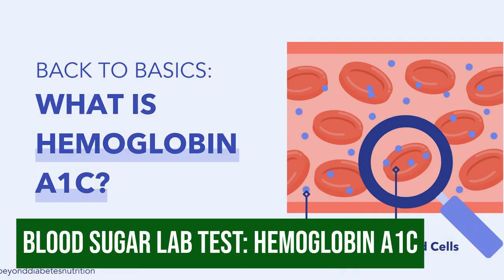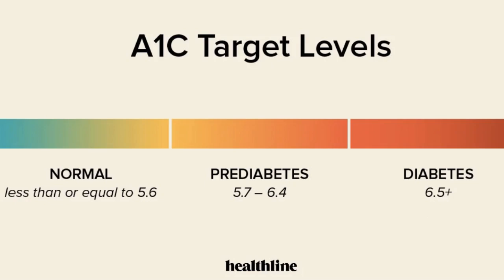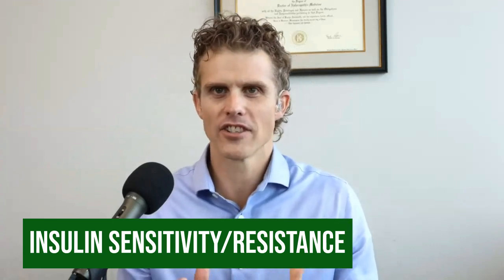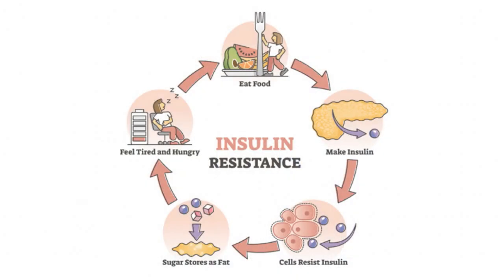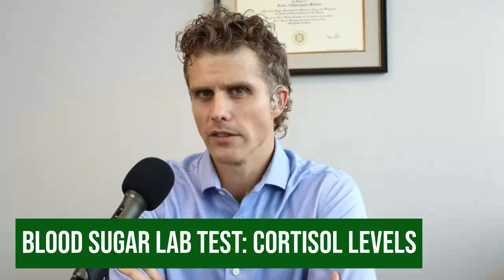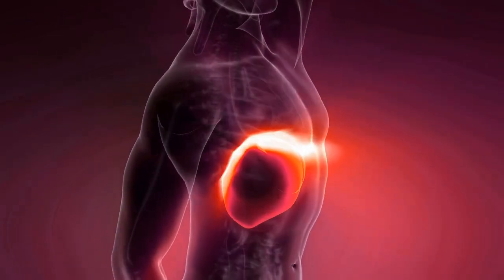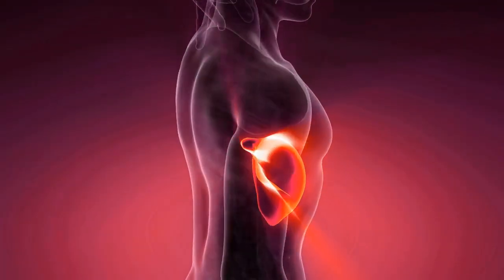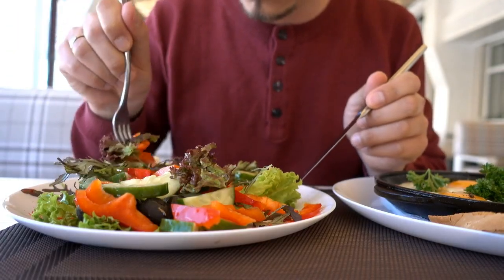Labs to Get for Blood Sugar Issues and What they Measure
In this enlightening video, Dr. Jake demystifies the world of blood sugar regulation by outlining the key labs you need if you suspect issues with your blood sugar. Discover the importance of these tests and what they reveal about your body's intricate balance of insulin sensitivity and blood sugar regulation.

Join Dr. Jake as he explains in simple terms what each lab measures and why it's crucial for uncovering the root causes of blood sugar imbalances. Gain insights into how these tests can empower you to make informed decisions about your health and explore potential solutions for optimizing your blood sugar levels.

Whether you're on a quest for better metabolic health or seeking answers to nagging symptoms, this video is your roadmap to understanding the vital role of lab testing in achieving optimal wellness. Don't miss out on this essential guide to decoding your blood sugar and unlocking the keys to a healthier, happier you.

//Video links